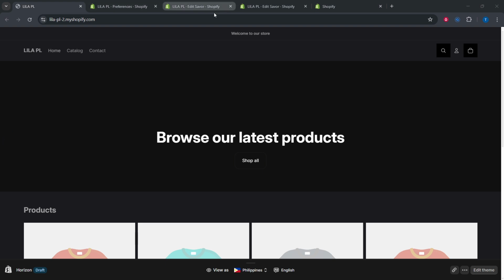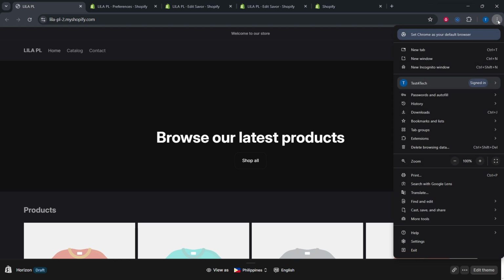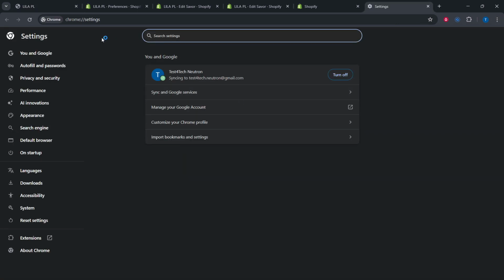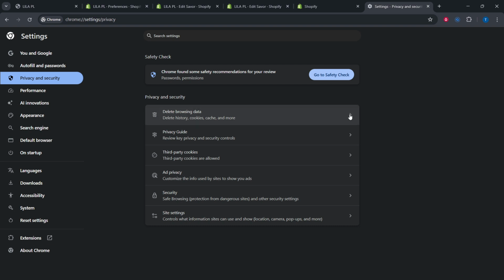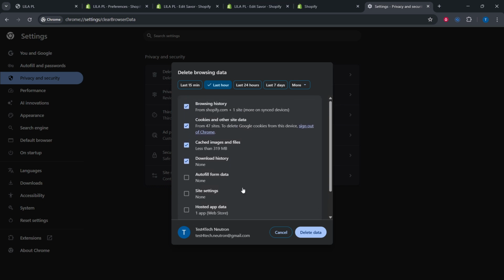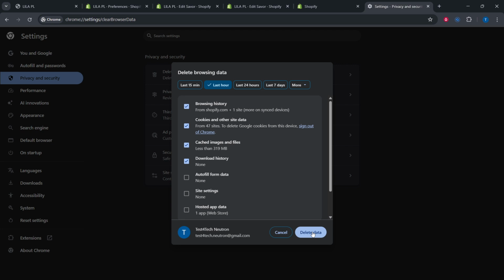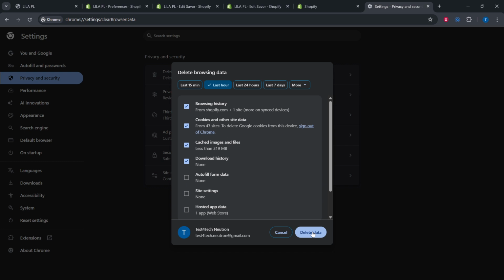How to Clear Cache to Fix Shopify Display Issues on Desktop [2026 Full Guide]